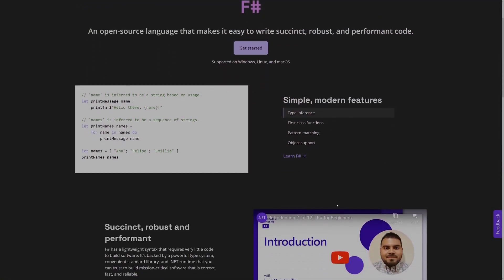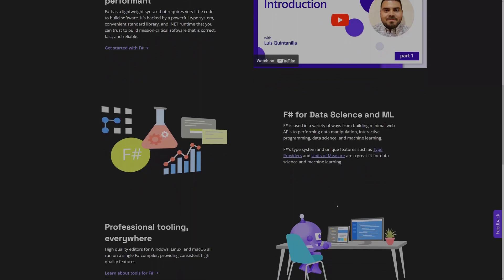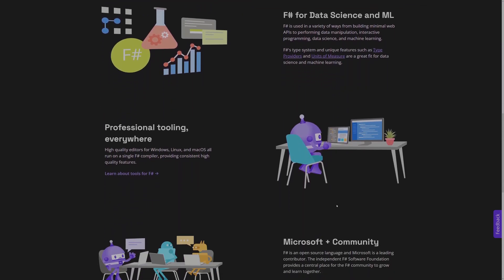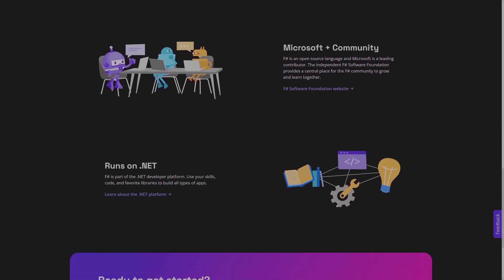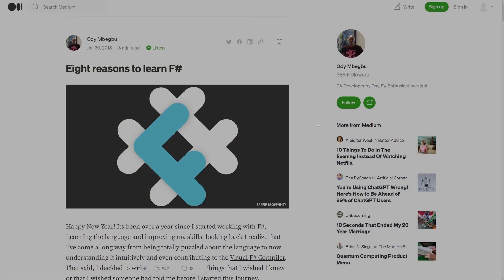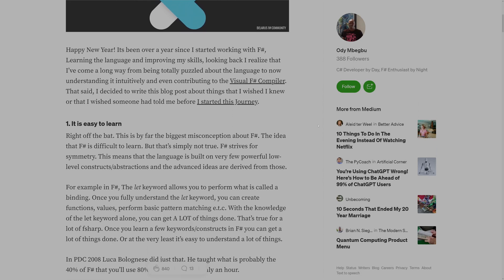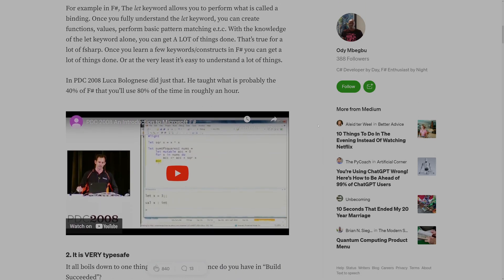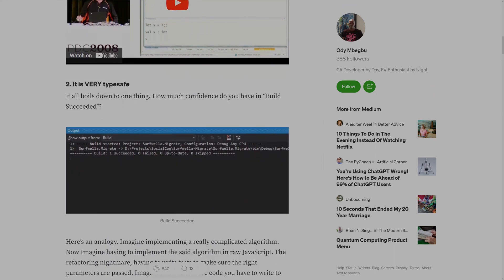My thoughts on F# and the .NET Ecosystem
In this video, I talk about my experience Learning F# being part of the ecosystem, Where I see the Ecosystem going and my role in developing and building the Ecosystem

Timestamps
00:00 - Introduction
01:24 - The state of .NET and how it relates to F#
02:22 - F# from a Technical Standpoint
03:04 - My Journey in the F# ecosystem
03:46 - F# Channel Roadmap
05:29 - My Experience with the Community
08:29 - Why the F# community is very loud
09:52 - Conclusion